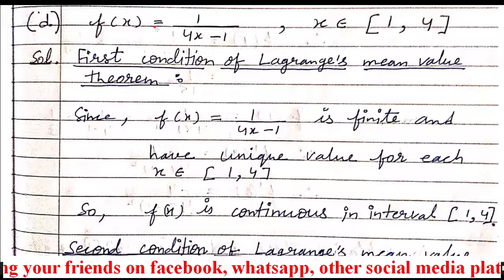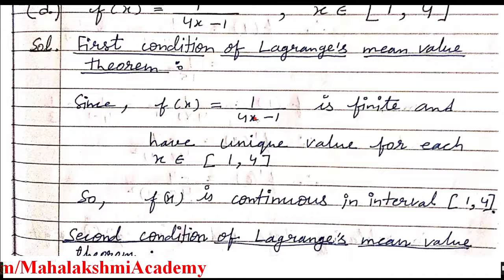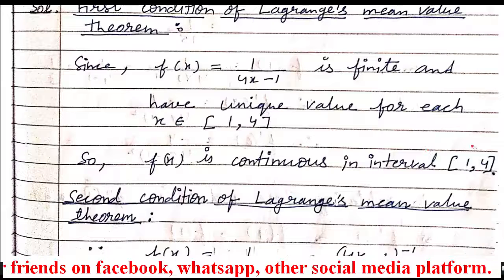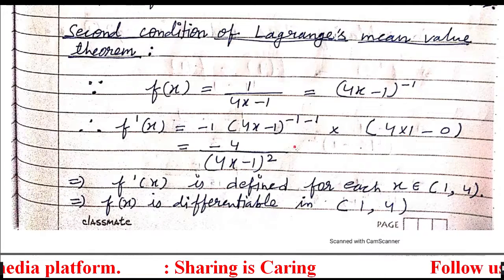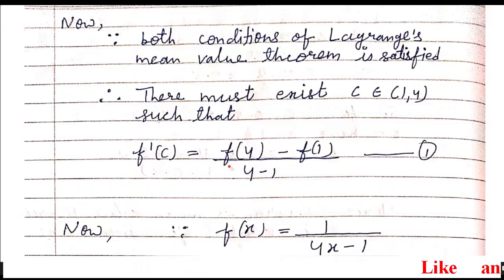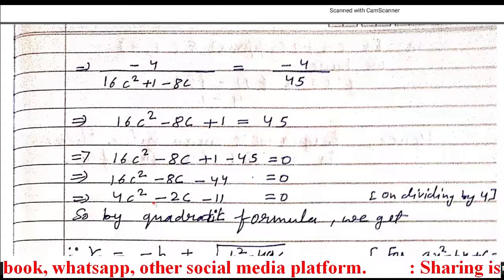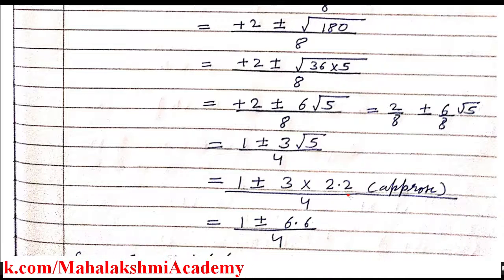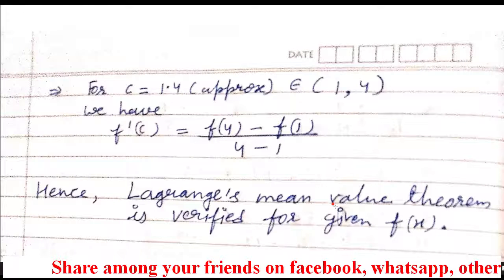DIFFERENTIATION | CLASS 12 | MATHS | CHAPTER 7 | IN ENGLISH | EX 7.6 | LAGRANGE'S MEAN VALUE |Q 3_D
# LAGRANGE_MEAN_VALUE_THEOREM

CLASS 12

MATHEMATICS